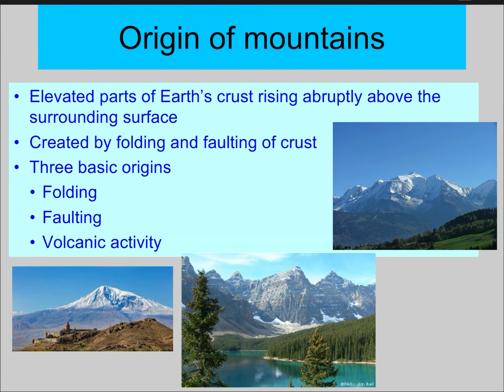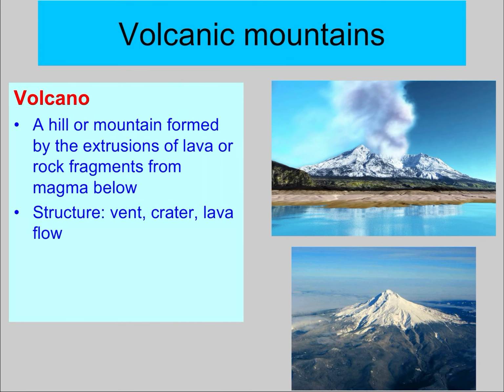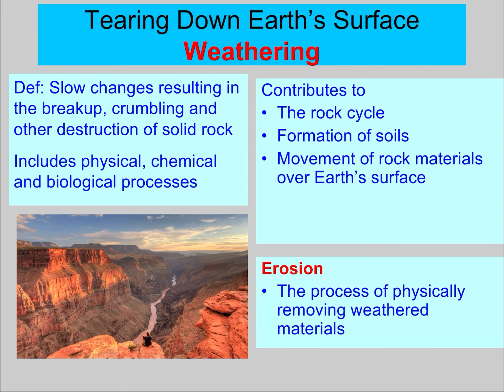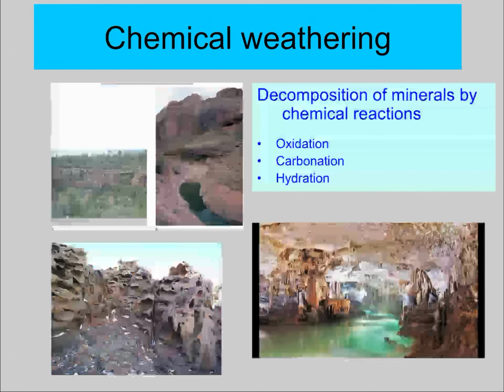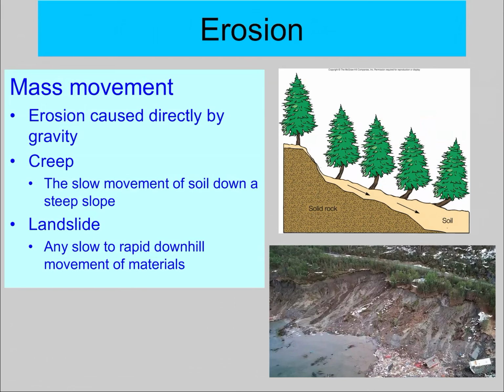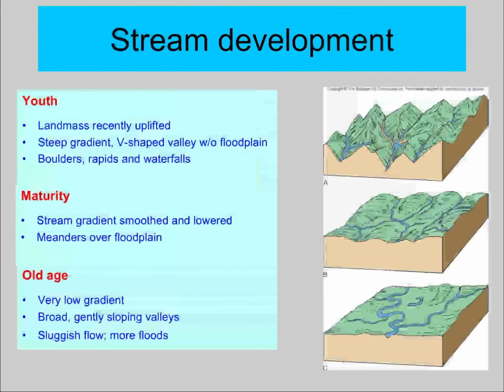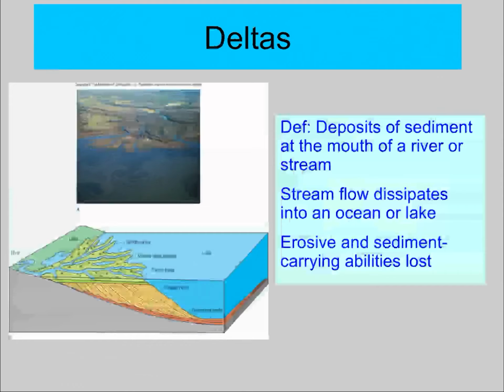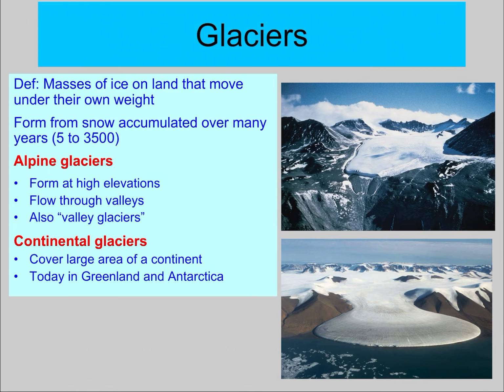GSCI 2401 Chapter 16 Part 2